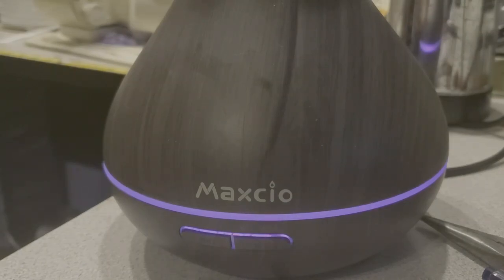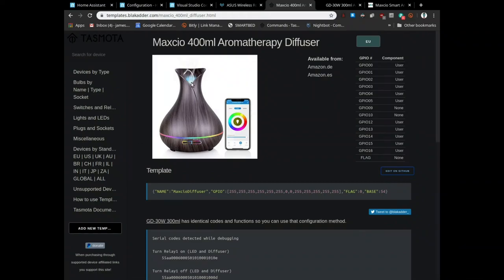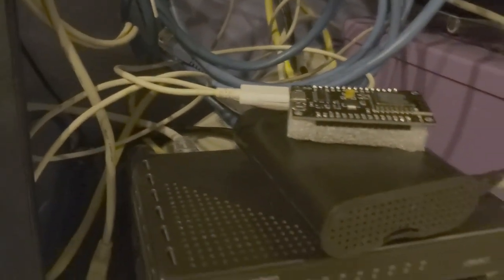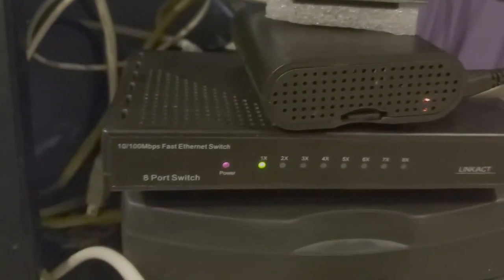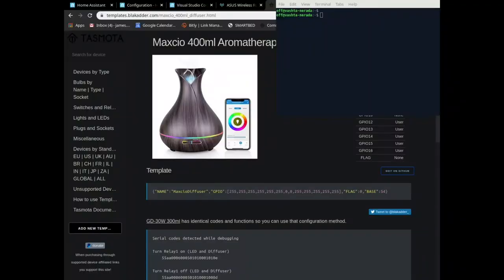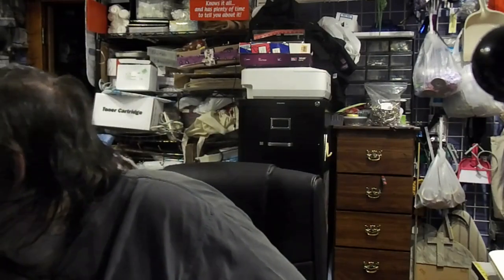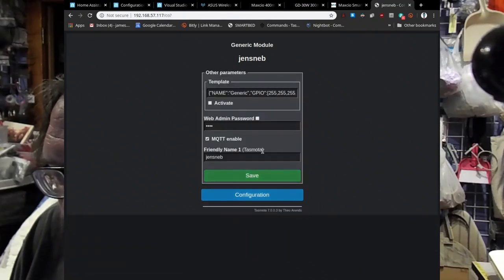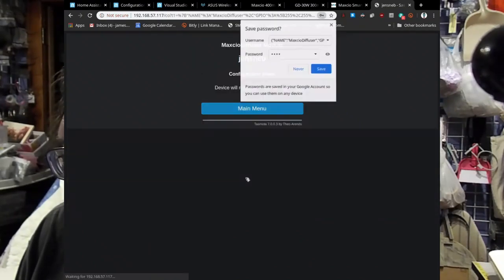Maxcio 400ml Smart Aromatherapy Diffuser Tasmota Install (Part 2)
NOTICE: This device now comes with a Wi-Fi module incompatible with Tasmota. If you wish to follow this process in a modified way, you will need to start with a processor transplant of some sort, likely an ESP-12 module (I think might work)…

) has been updated to contain all the settings, so if you can get it flashed, the configuration is there to get you going.

In this (2020) video I pull my Maxcio 400ml Smart Aromatherapy Diffuser out of the Tuya cloud and bring it home to my Home Assistant instance.

I use TuyaConvert and TuyaDonor to load Tasmota 8,2 on the Device.  Then I use the Template from BlackAdder’s website to make it work in HA without the SmartLife App.

Along the way we find a bug (real one) and almost brick the device.  You also get to see what happens if you don’t do Reset 5 or set SetOption65 to 1 when the thing tries to explode.Stay tuned for part 3 where I refine the templates and tools and get the rest of the bugs out…

Episode 24

 322 Buena Vista Ave.